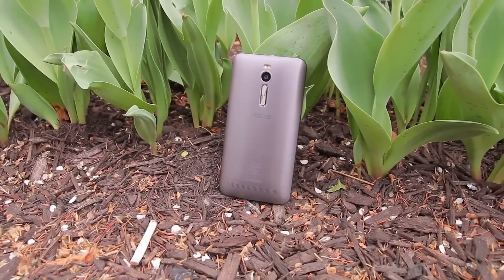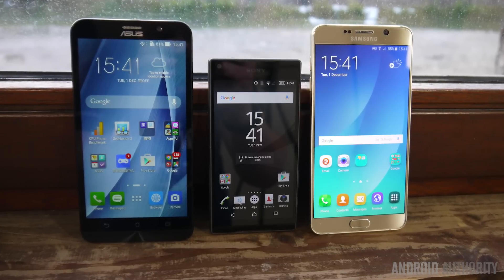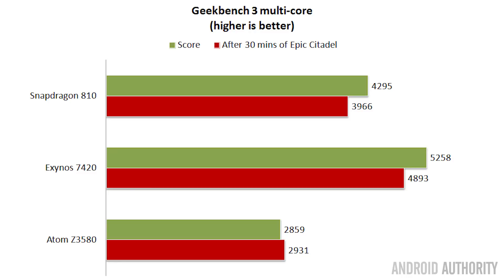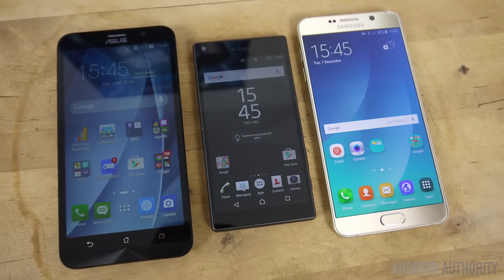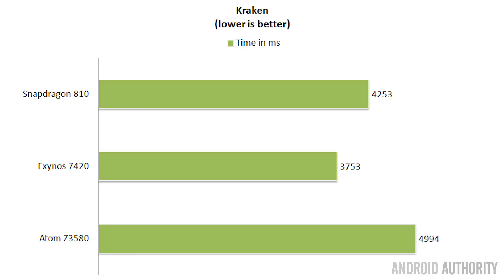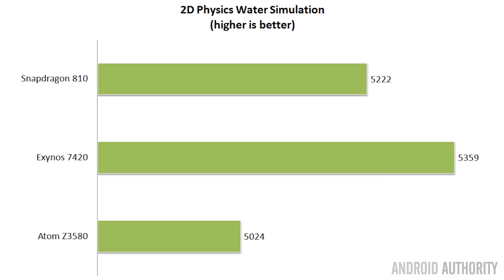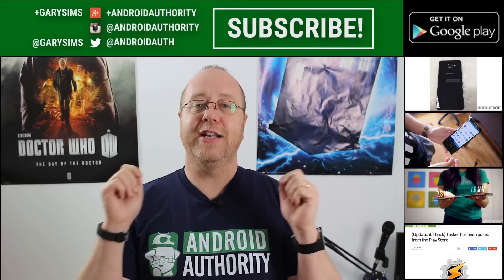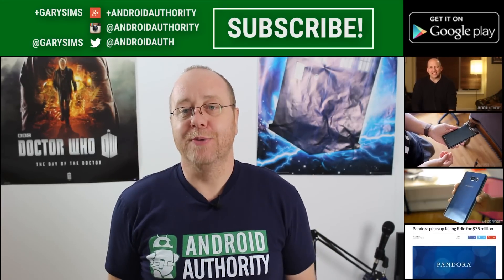Who makes the best SoC: Intel vs Qualcomm vs Samsung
Qualcomm and Samsung are the biggest mobile chip makers. However the world's largest overall chip maker is Intel, but does it make good mobile processors?